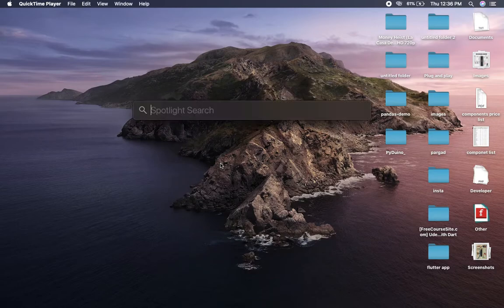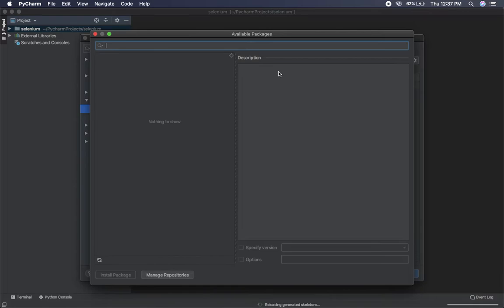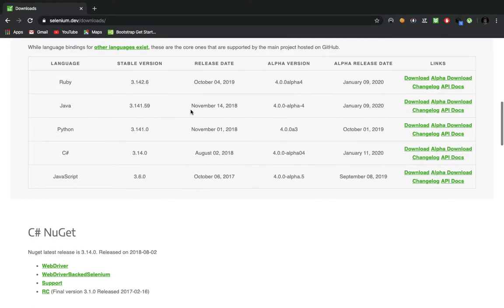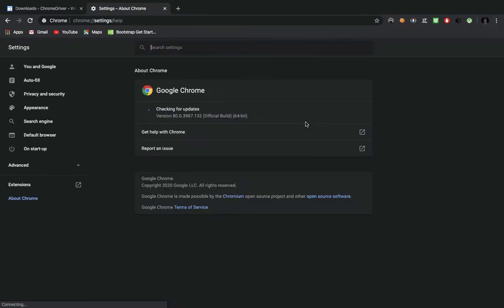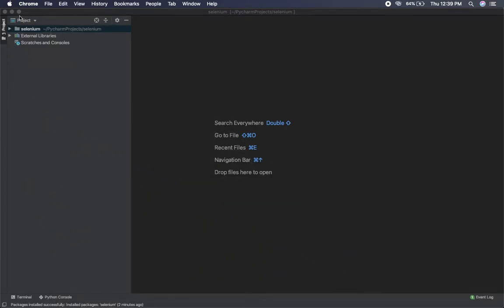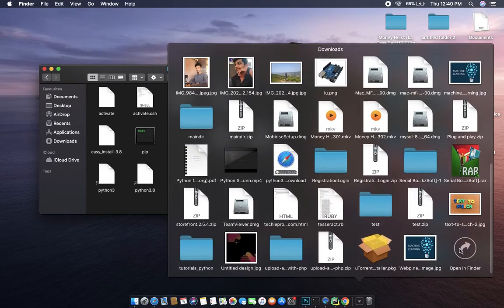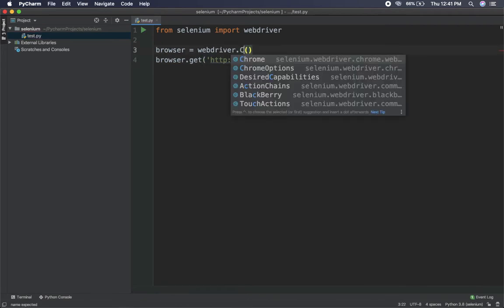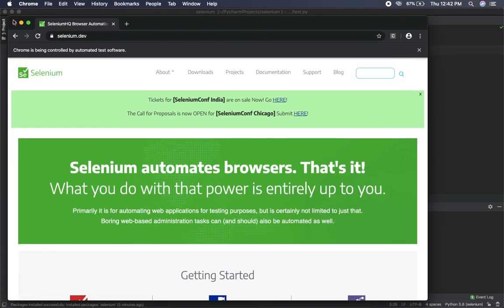How to install chrome driver on pycharm for mac | Nilesh Hadalgi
In this video we learn how to set up selenium, web drivers on pycharm and mac

this had been a kind of task for me so just made a video for reference